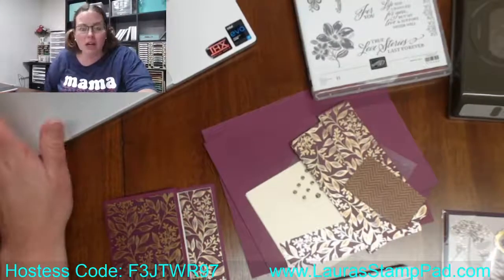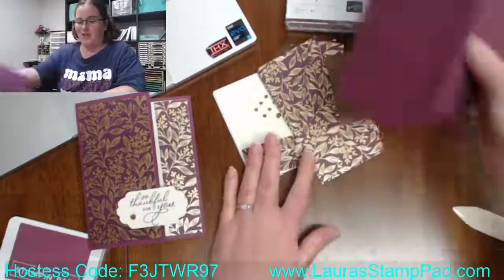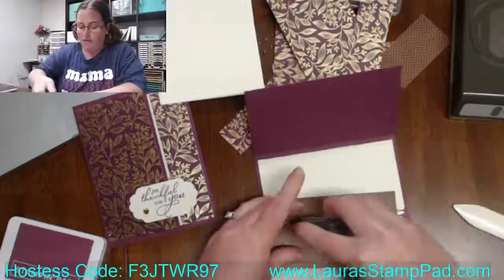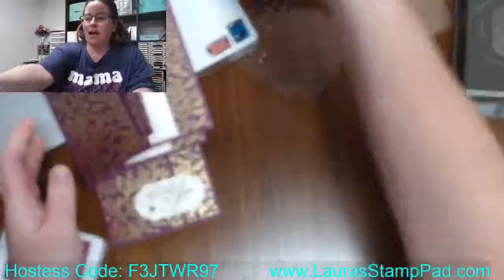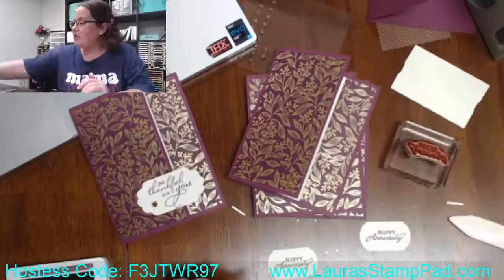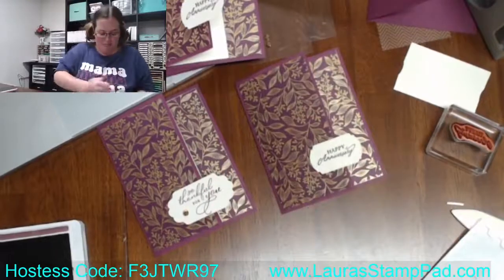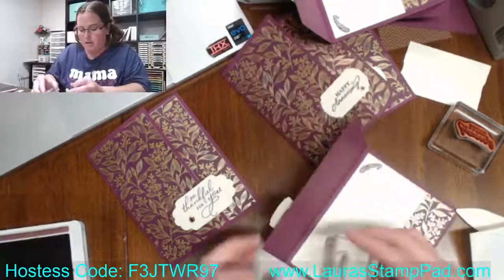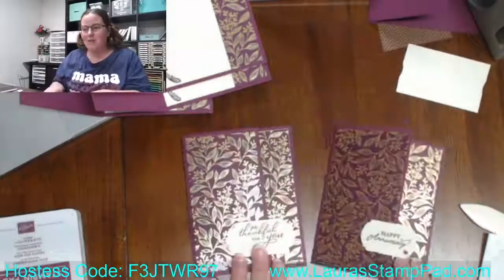Creating Anniversary Cards with the Stampin' Up Blackberry Beauty Designer Paper - Laura's Stamp Pad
Earn the Spiral Dye Stamp Set for Free with a $75 order (before tax and shipping), click here to start shopping: